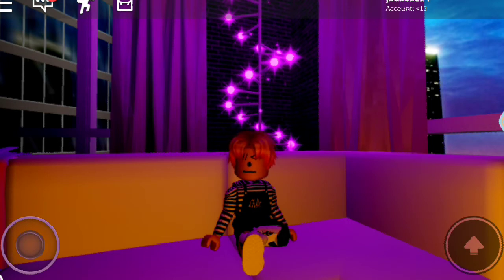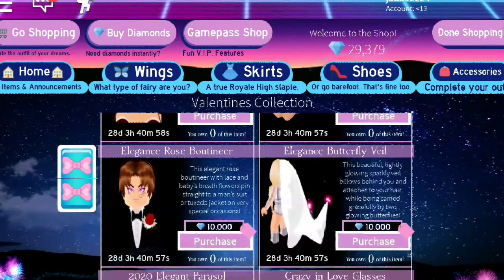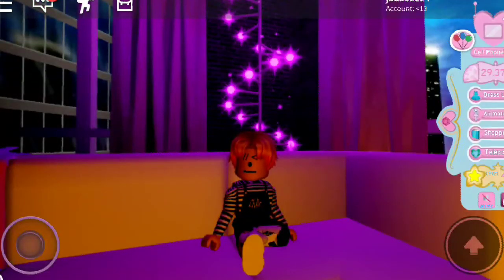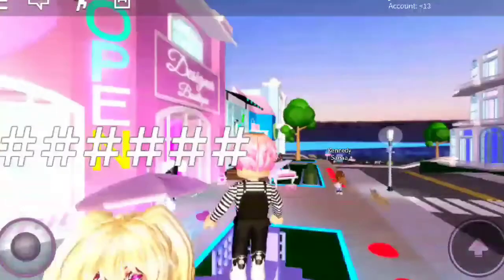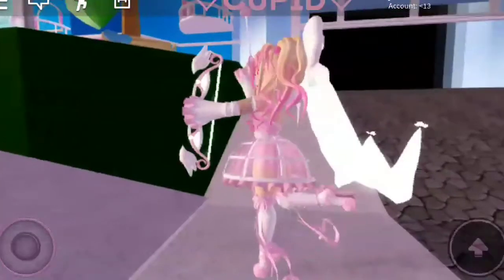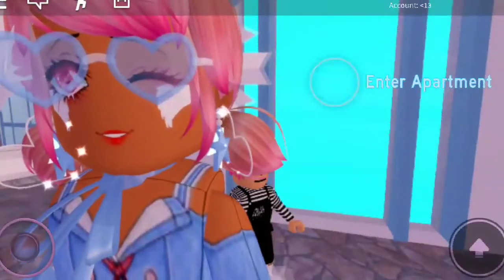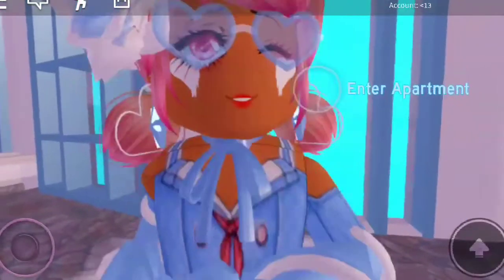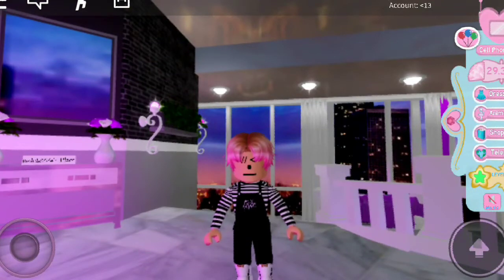New Valitens Assesarois❤ are out / Realm coming soon [ Royale High Update! ]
New Assesarois out and realm is not here tho but New alietines Assesarois are out🥀[ Royale High ].
What i use to edit💻 is VlogU. Omg going to Royalhighspaud ValetinesAssesarois
I love yall so much thanks for the subscrobers and the likes thank you guys so much😀